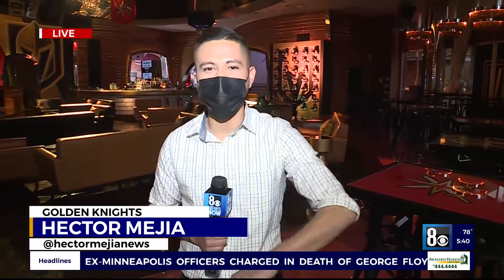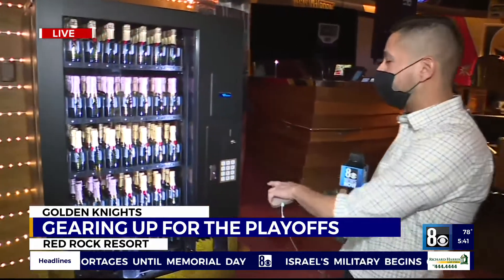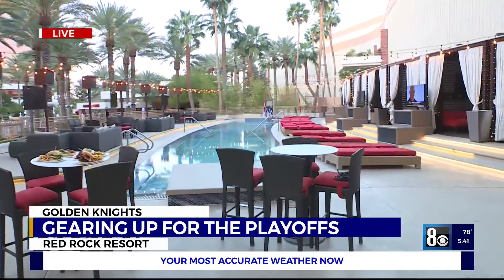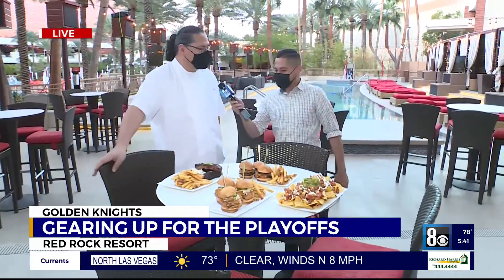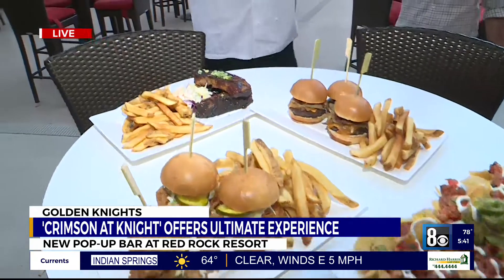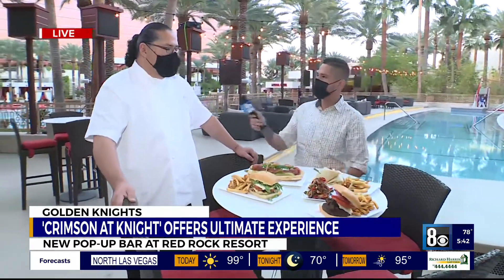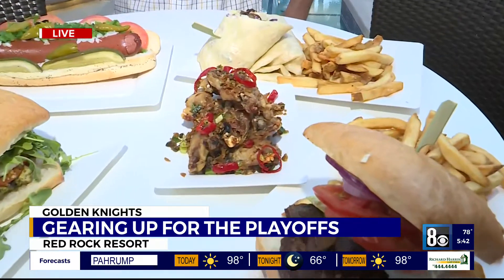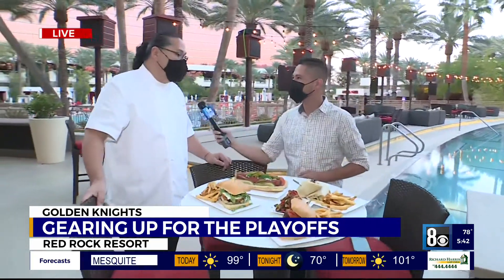Red Rock Resort gearing up for VGK playoff games with pop-up